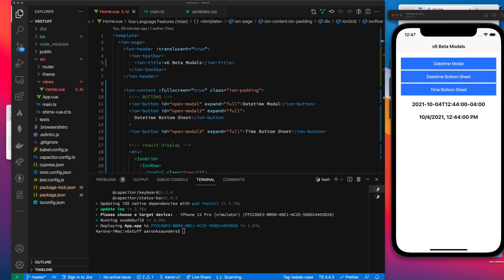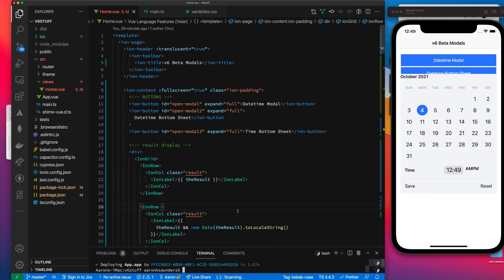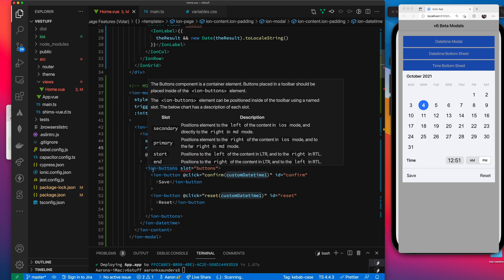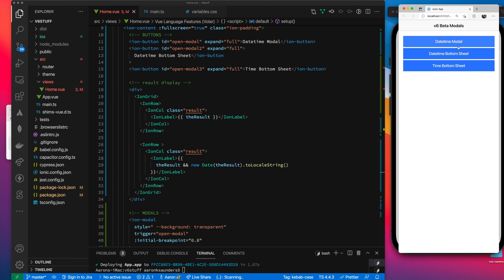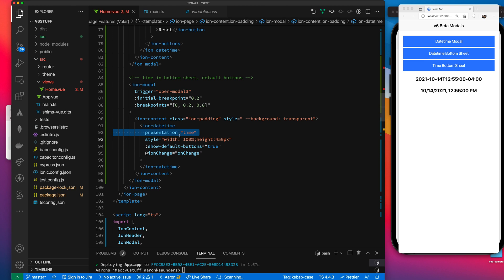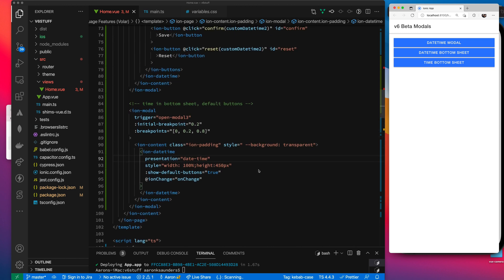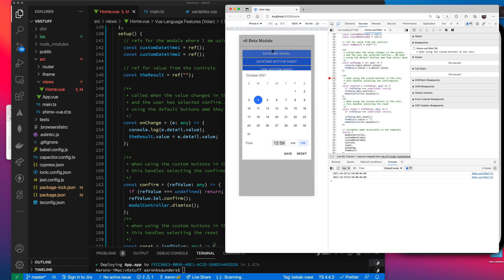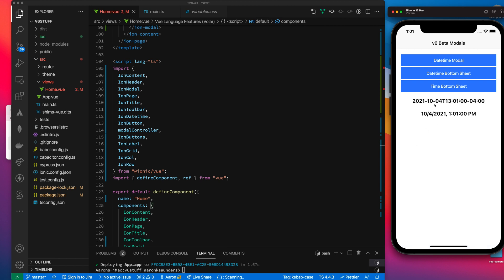Ionic Framework VueJS - Working with Modal, Bottom Sheet Drawer and DateTime in Beta v6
Just a quick walk-through of a simple application showing the use of Ionic Modals, specifically the bottom sheet functionality with the date-time component integrated. We also use capacitor to deploy the solution to see some of the differences if any when running the application on the device.